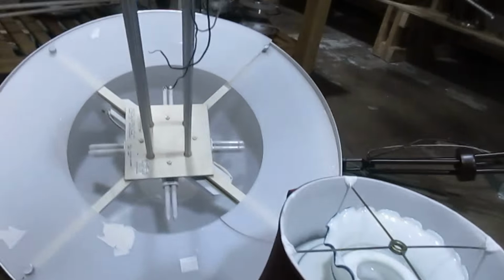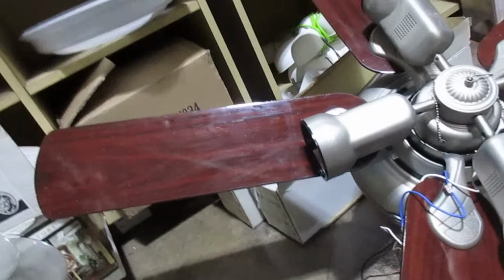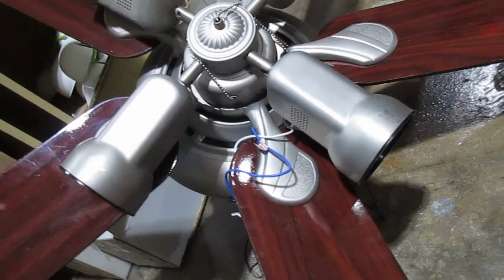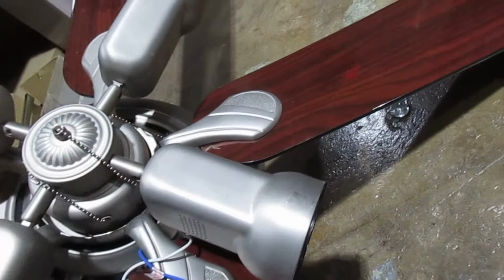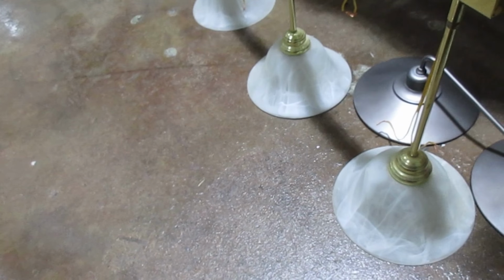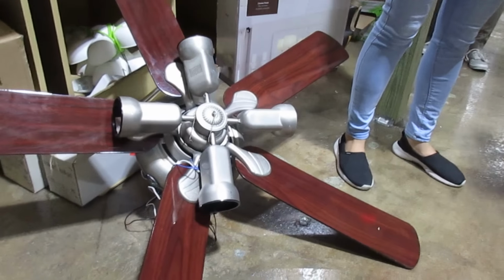Ceiling fans at the Rockville Habitat Restore